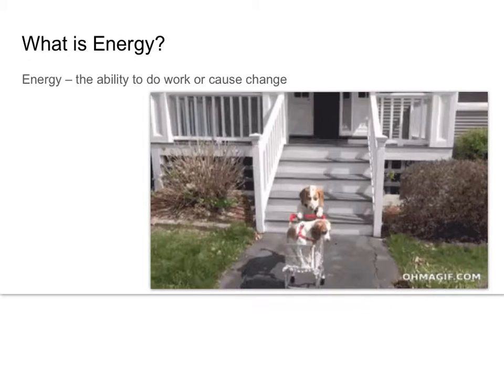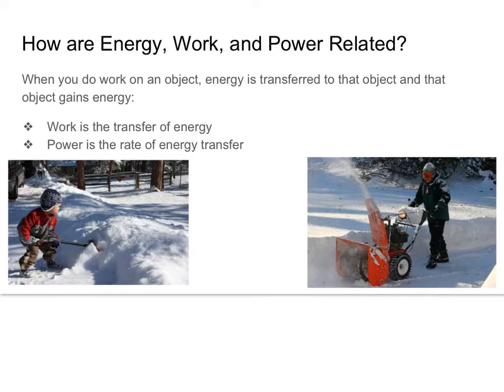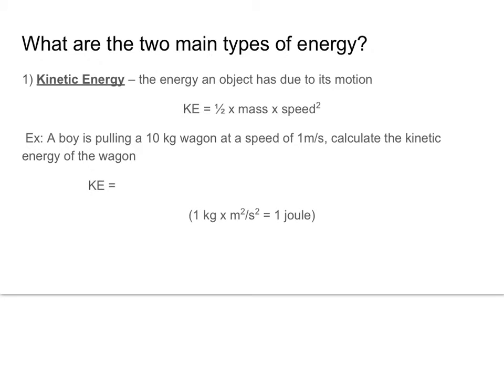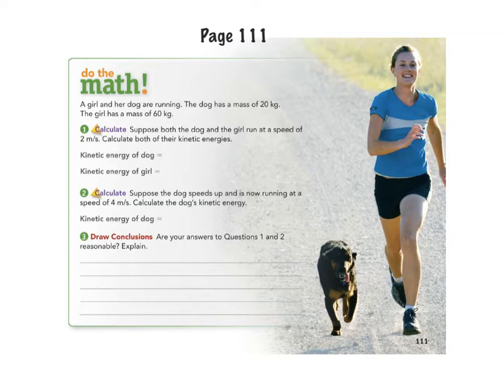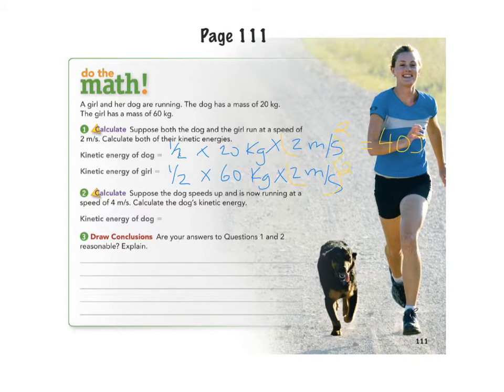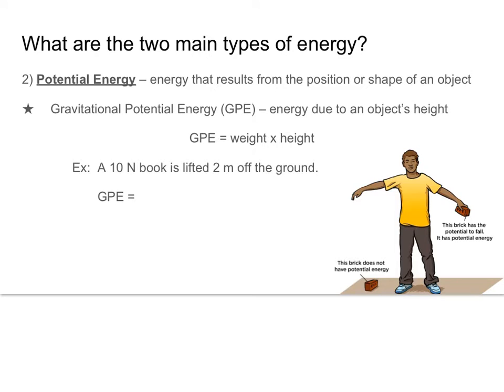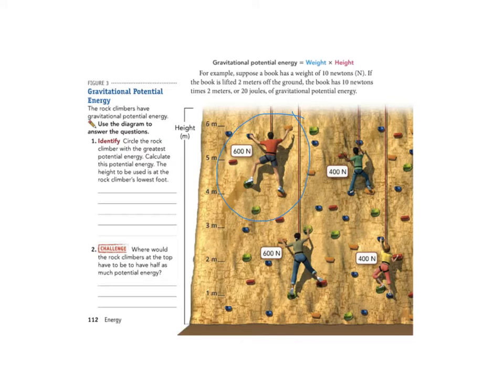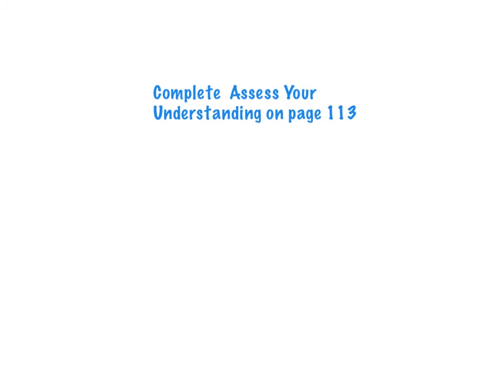work, power and energy notes video